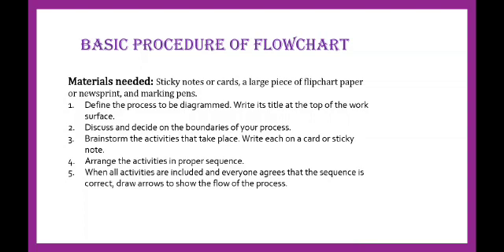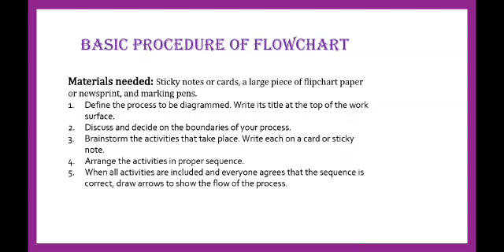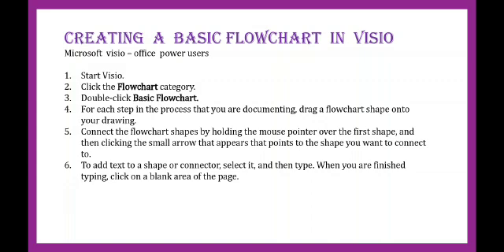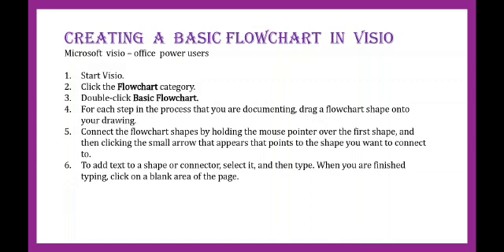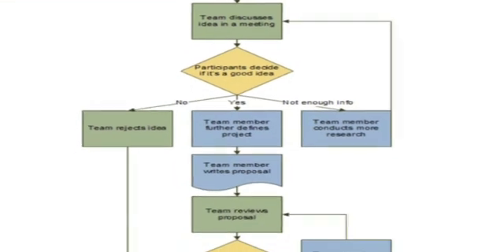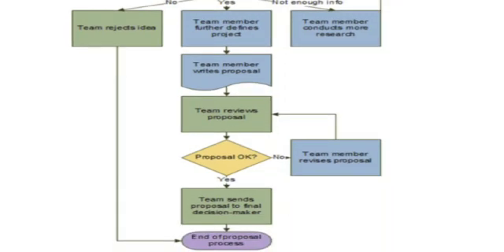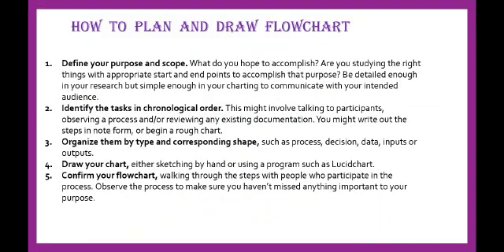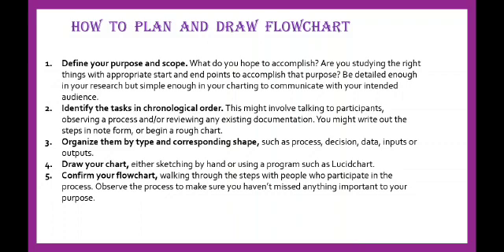Chapter 7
Video is created by G.Shivani a PG student of St Francis College for Women